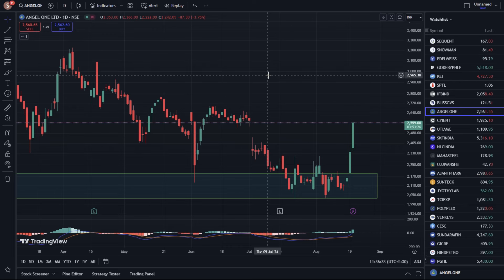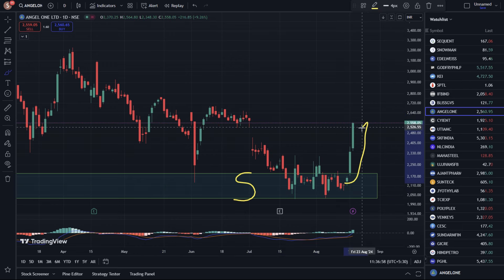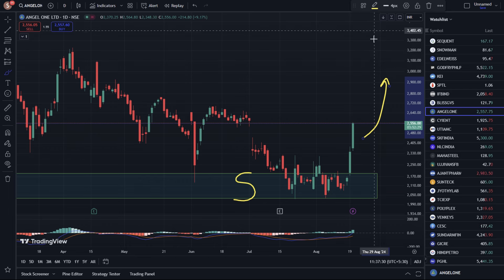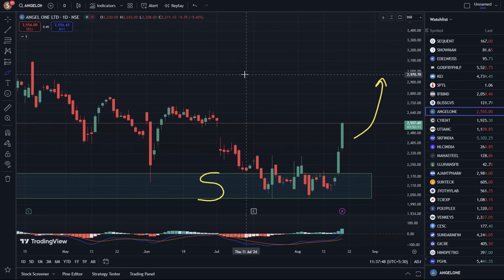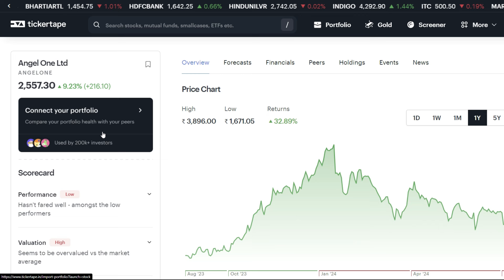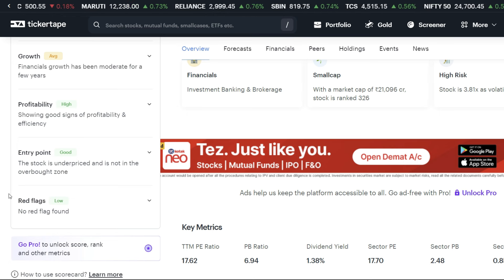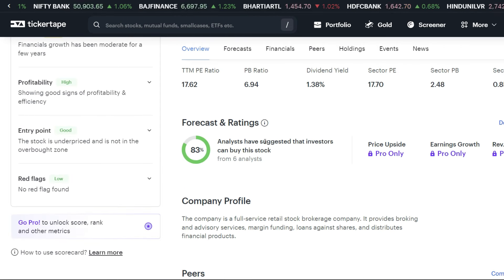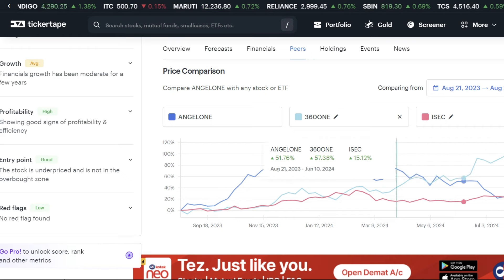Angelone Share News ✔ ANGEL ONE SHARE ANALYSIS | ANGEL ONE SHARE TARGET